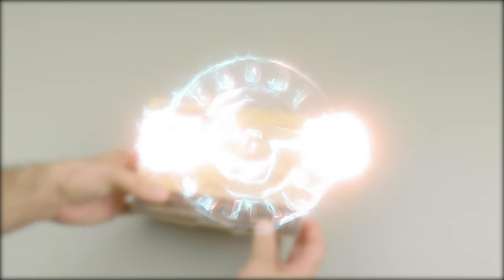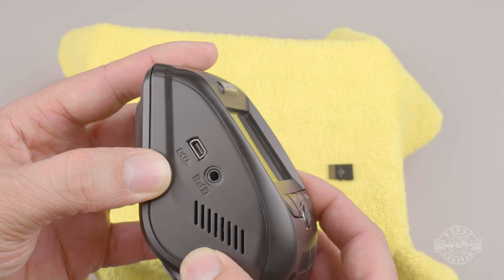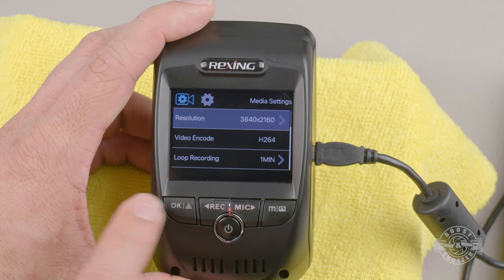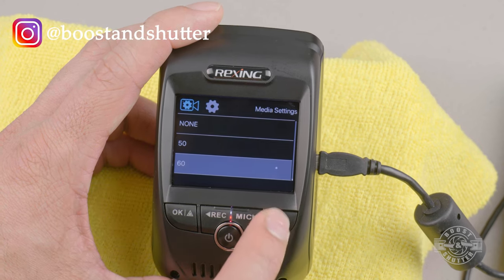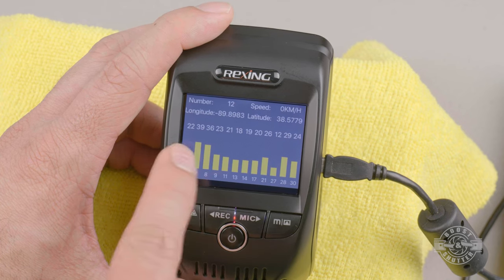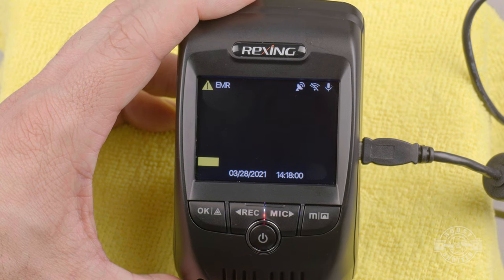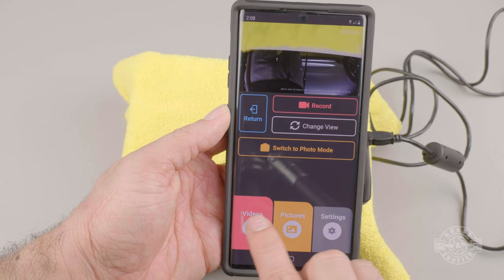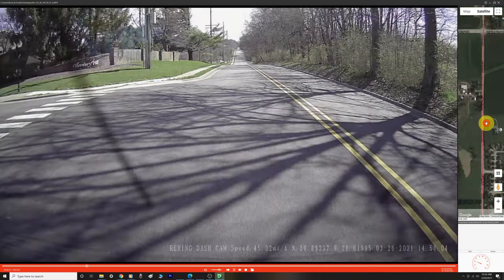Rexing V1P 4k Dashcam Review and Sample Footage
Detailed Rexing V1P Max Dash Cam review and sample footage in 4K. I show you how to set up WIFI, what every setting does, share every useful tip I know, go over the GPS logger, and show you many sample clips in 4k resolution.

Rexing V1P Max Dashcam
Samsung EVO Card

Intro 0:00
Unboxing 0:18
Physical Overview 1:00
Screen & Buttons Familiarization 1:45
WIFI Setup 6:29
GPS Logger 8:07
Final Thoughts & Sample Footage 8:54